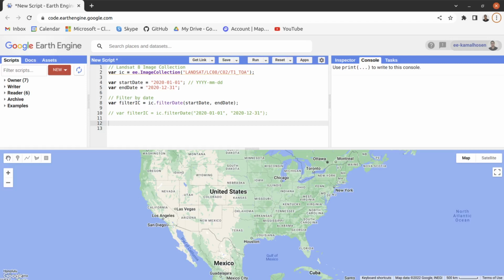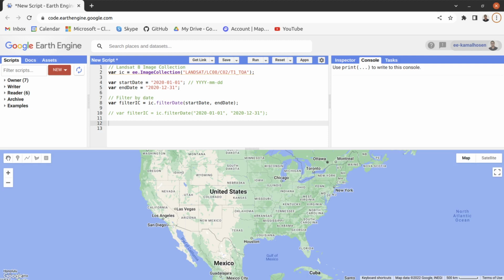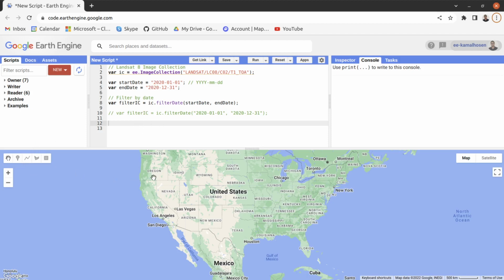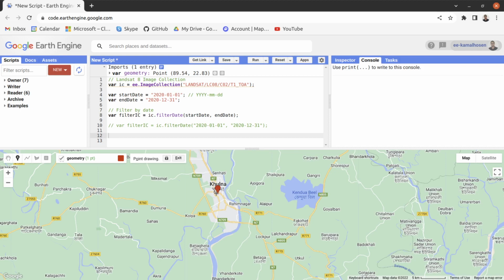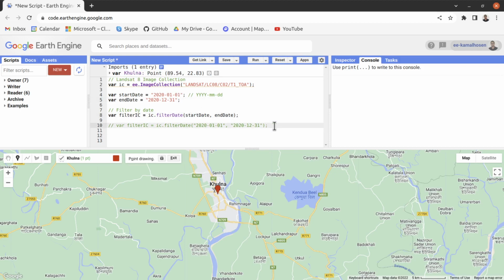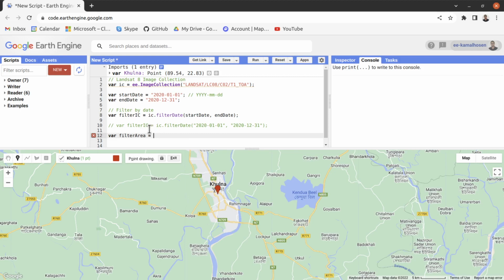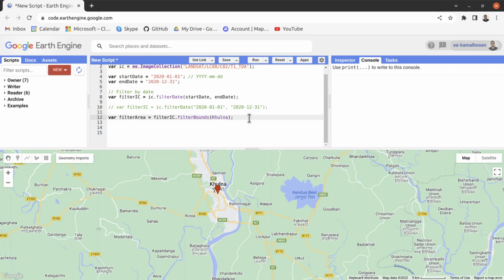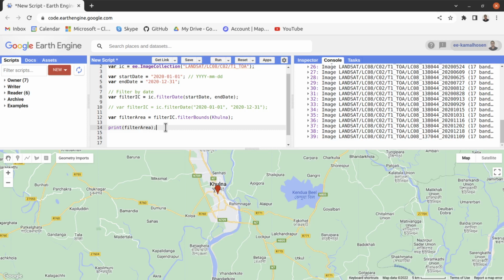Filter Image Collection by Geometry - Google Earth Engine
Filtering is a way of reducing the number of images in an image collection at Google Earth Engine. Earthengine provides filterBounds function to filter the collection by defining a geometry like a point, polygon, etc.

To learn and develop skills in GIS, remote sensing, WebGIS, spatial database, python, and data science sectors visit and explore our